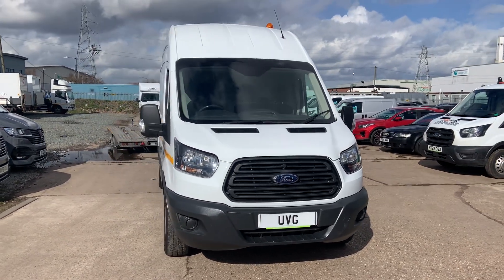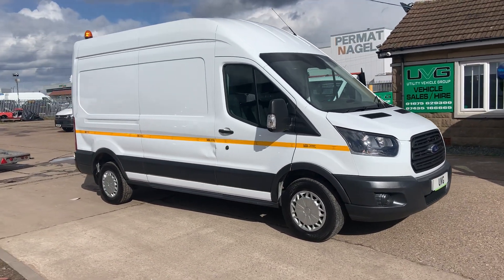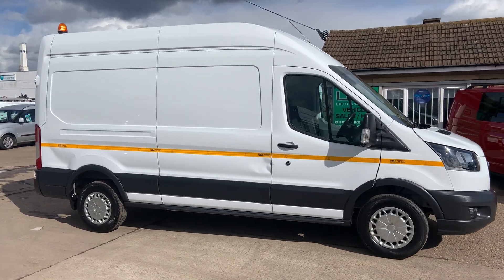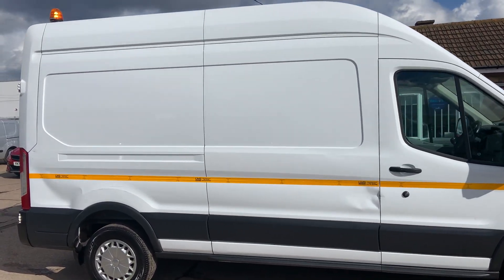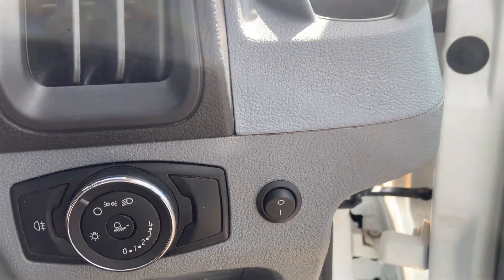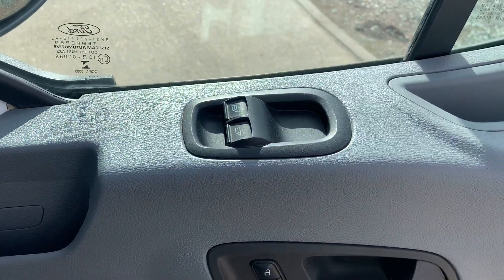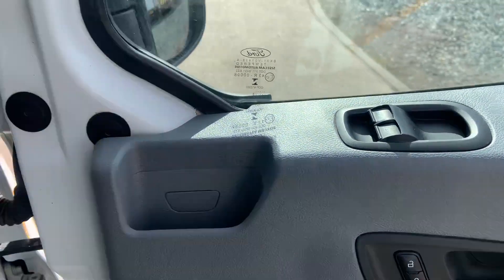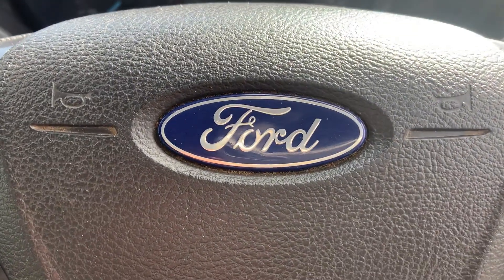2018 Ford Transit 2.0 Utility Delivery Van 350 EcoBlue RWD 5dr L3 H3 Euro 6 - Walk Around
UVG is proud to present this 1 Owner Euro 6 2018 Ford Transit 2.0 Utility Delivery Van 350 EcoBlue RWD L3 H3 5dr with Full Service History.

The Spec:
● LWB
● High Roof
● Euro 6
● Beacon with on/off Button
● Tow Bar with Electrics
● Rear Chevron
● Bluetooth Hands Free
● Electric Windows
Plus all the standard spec you get with a 2018 Ford Transit.

Service History:
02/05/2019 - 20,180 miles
20/01/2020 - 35,064 miles (plus brake fluid change)
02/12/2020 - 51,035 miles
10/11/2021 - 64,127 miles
19/01/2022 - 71,862 miles - brake fluid change
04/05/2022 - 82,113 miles